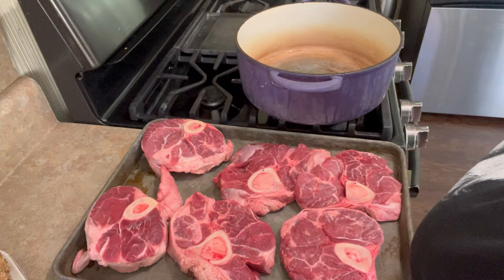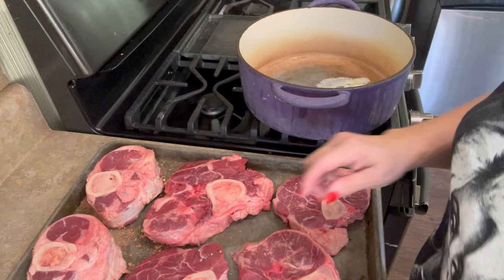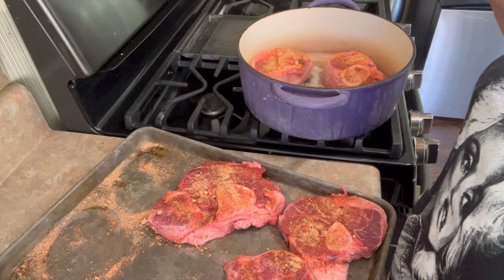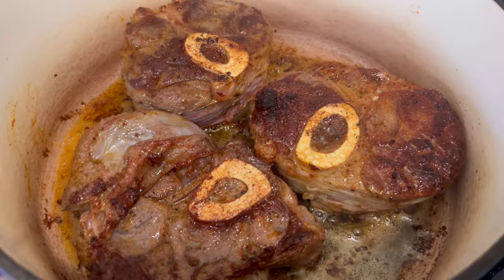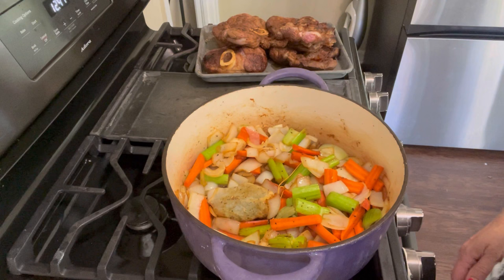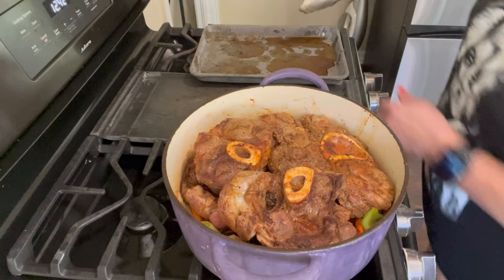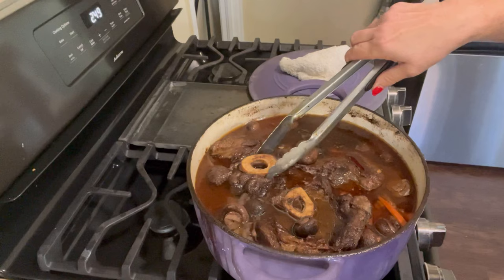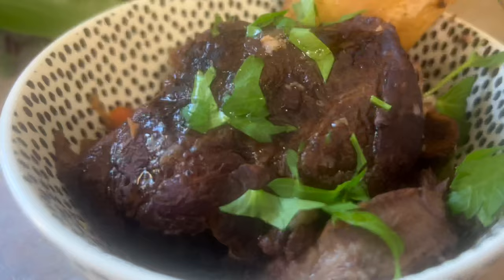How to Make Dutch Oven Beef Shank - Slow Braised, Rich Velvety Beef Shank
How to Make Dutch Oven Beef Shank - Slow Braised Beef

Indulge in the deep, rich flavors of Slow Braised Beef Shank, a perfect dish for the fall and winter seasons. Searing beef shank to perfection, we embark on a journey of slow cooking, infusing it with red wine, aromatic herbs, and a medley of veggies. The result? A melt-in-your-mouth experience, where every bite is a testament to patience and flavor. Serve it over velvety grits or your favorite side dish, and savor the warmth of a home-cooked, heartwarming meal. 🍷🥩✨

Happy cooking - Let's cook y'all, we've got a family to feed!

The equipment you'll need;
Equipment:

Dutch oven
Muslin bags (for bouquet garni)
Cutting board
Cooking spoon

Braised Beef Recipe:

Ingredients:

Beef shank
Salt
Pepper
Onion powder
Garlic powder
Paprika
Accent seasoning
1.5 to 2 tablespoons butter
Olive oil
Aromatic herbs (thyme, rosemary, parsley)
1 Bay Leaf
1 bottle red wine (Merlot)
Beef broth
Mushrooms
Carrots
Onions
Instructions:

Trim excess fat from beef shank.
Season beef shank with a mixture of salt, pepper, onion powder, garlic powder, paprika, and Accent seasoning.
Sear beef shank in a hot mixture of butter and olive oil until both sides achieve a rich color.
Create a bouquet garni by bundling thyme, rosemary, parsley, and a broken bay leaf in muslin bags.
Season the pot with salt and pepper, add the aromatic herbs, and cook until fragrant.
Add mushrooms, onions, carrots, a bottle of red wine (Merlot), and beef broth to the pot.
Let it simmer on the stovetop for several hours until the beef becomes tender and easily shreds.
Optional: skim excess oil from the surface.
Serve the braised beef over grits or your preferred side dish.
Pro Tips:

Allow patience for slow, low-temperature cooking to tenderize the beef.
Customize with additional herbs or vegetables for added flavor.
Skim excess oil for a rich, flavorful finish.